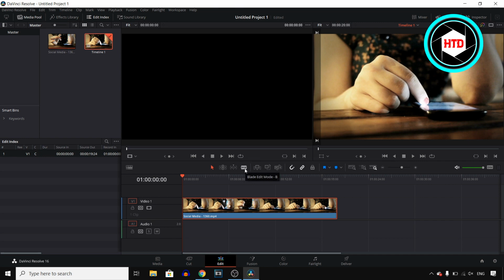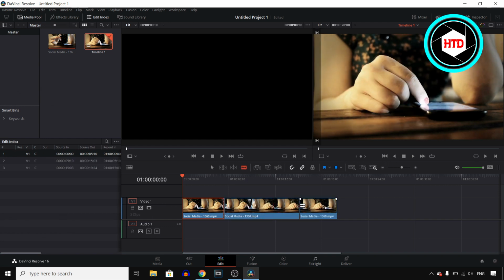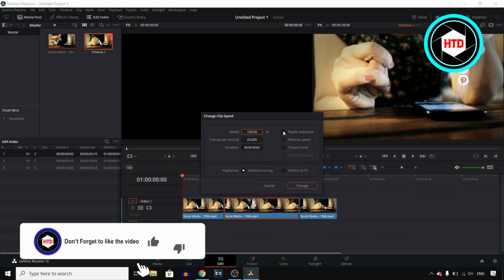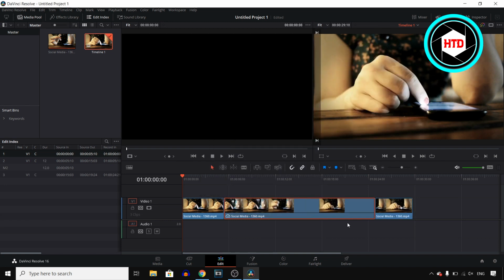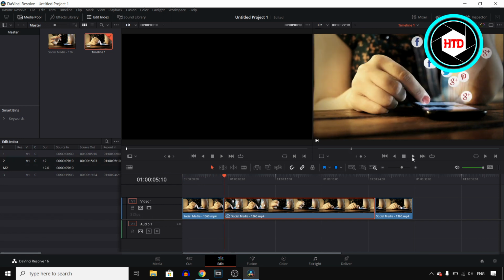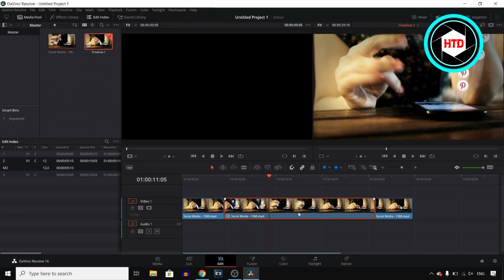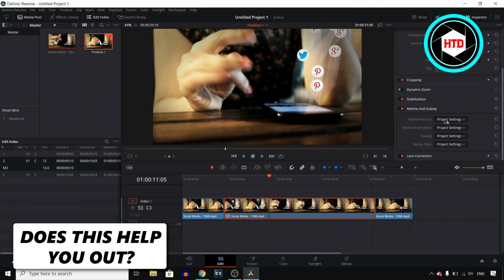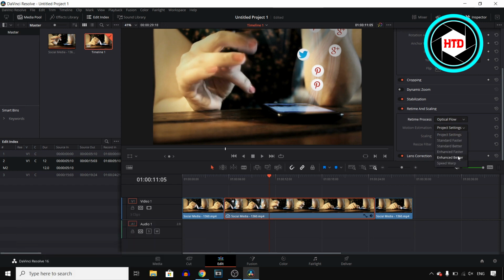Best Slow Motion with 30 FPS Effect in Davinci Resolve 16!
Learn about the Best Slow Motion with 30 FPS Effect in Davinci Resolve 16

In this video I show you how you can add a slowmotion 30fps effect in davinci resolve. This is a simple tutorial that shows you how you can make amazing slow motion effects on your videos.